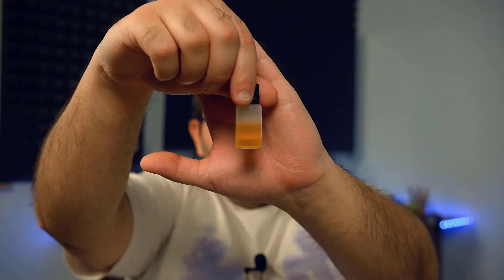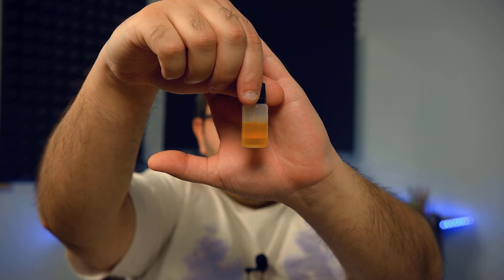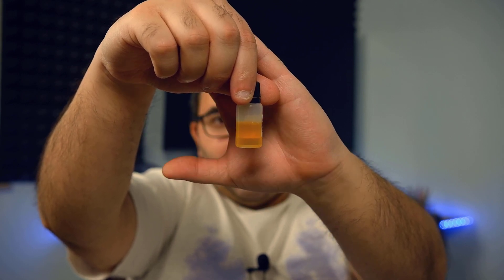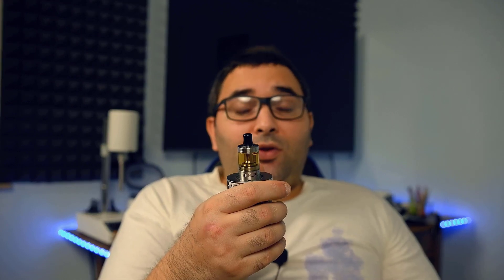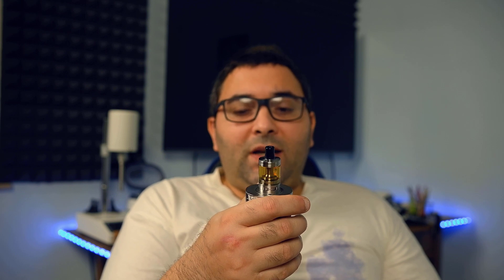1585 BLACK CAVENDISH by ANGOLO DELLA GUANCIA Recensione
GRUPPO TELEGRAM:@svapoREBUILD